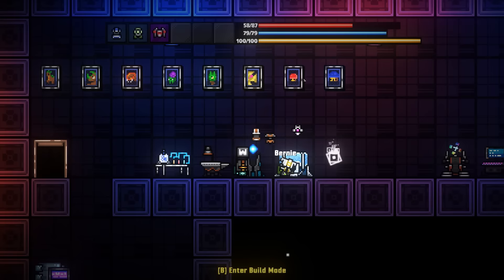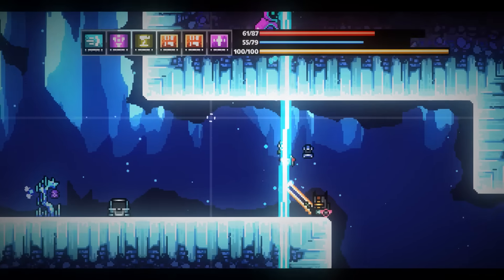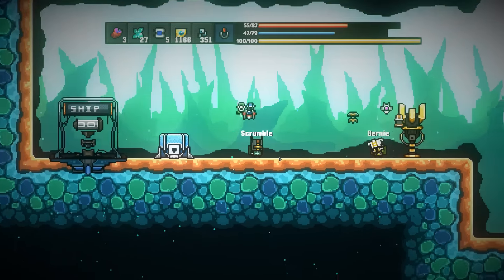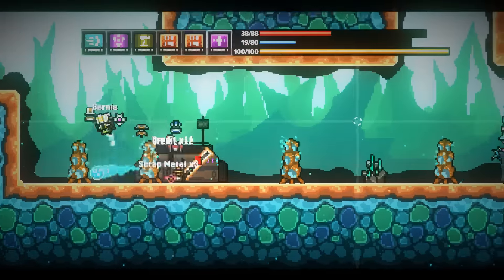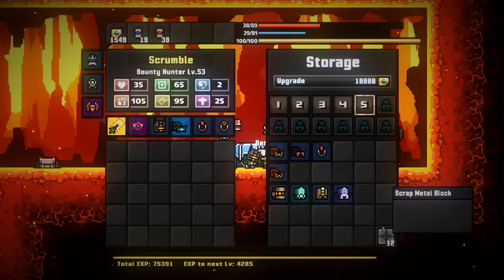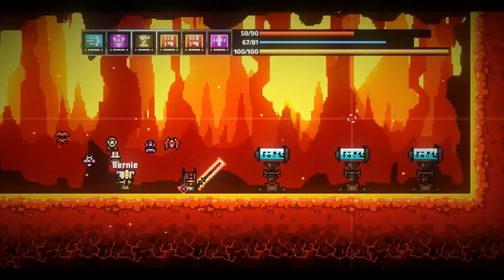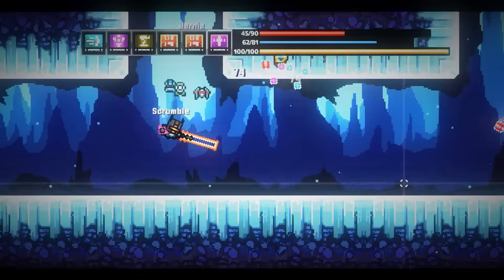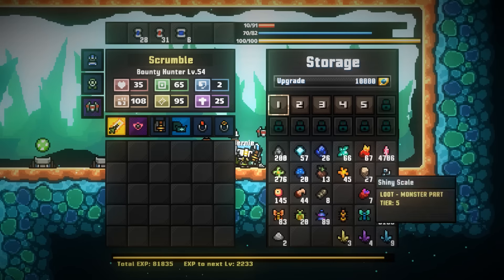Roguelands - Episode 23 - Good Job Sean [Alpha 0.6.3| Multiplayer RPG | Let's Play]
Roguelands is a 2D Multiplayer RPG from the creator of Magicite.

►About Roguelands
Roguelands is a 2D Multiplayer RPG with tons of loot, otherworldly enemies, and items to craft. Players can customize their character's appearance and stats before exploring procedurally generated worlds alone or with friends. Instead of mining or gathering materials yourself, you can build and upgrade Droids that do all the work for you! These helpful allies will follow your player around and will allow you to maximize loot collection and defeat tough enemies. Your Droids will evolve over time in different areas of skill such as Woodcutting, Mining, and Combat.

Roguelands borrows RPG aspects from games such as Destiny, Runescape, and Monster Hunter. Not only will there be unique player-made class archetypes but also a ton of professions and skills to level up. Combining an addicting character customization and progression system with extremely challenging and hostile worlds will hopefully make Roguelands an addicting game for you and your buddies. Difficulty-wise, Roguelands aims to stand among the toughest of games such as Dark Souls and the modern Roguelikes of today.